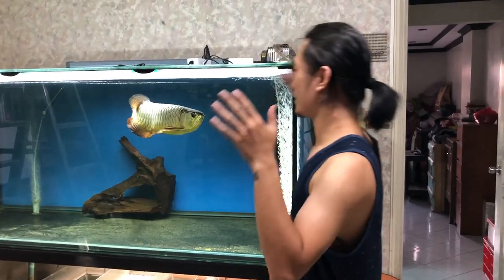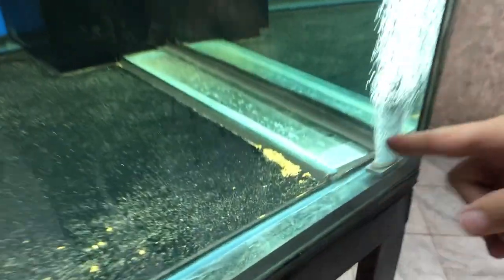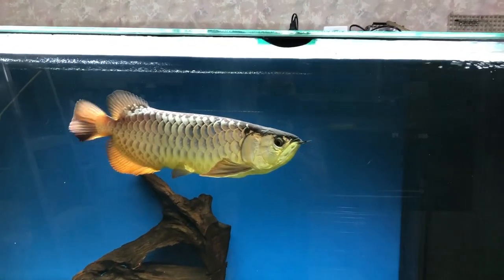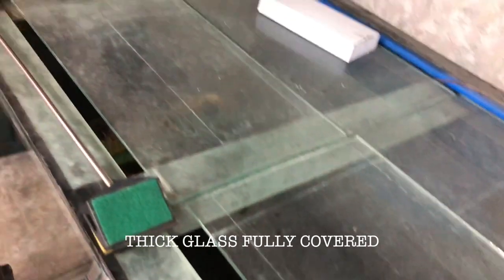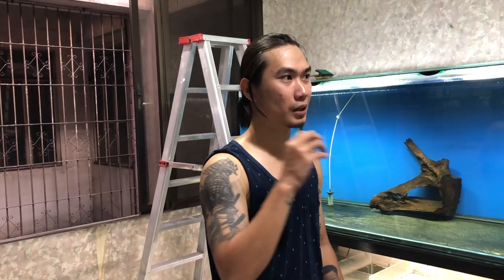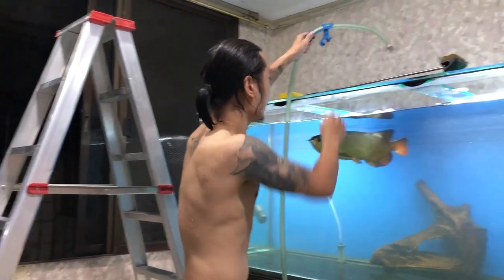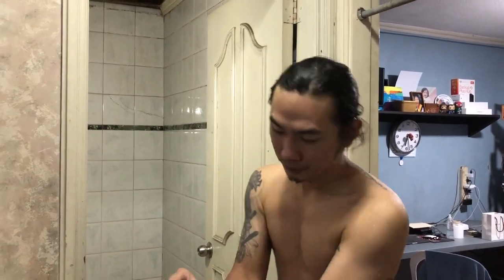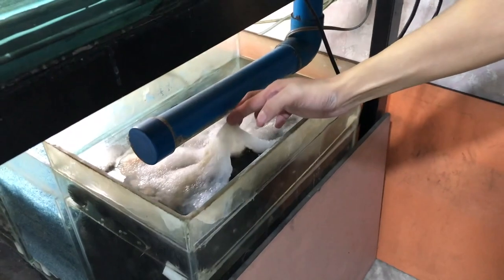Full Guide: How to Clean Monster Tank. 😶‍🌫️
Meet lucy, my 5 year old asian arowana.
in this video i will show you how i clean my tank by going inside it.
I swan with my fish, i bet you want to do it too.

All thing are POSSIBLE!